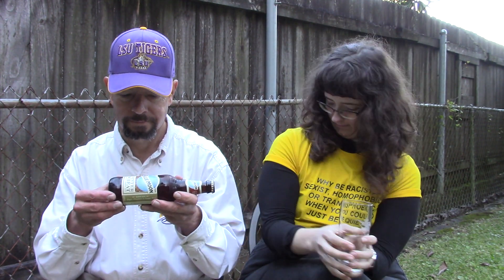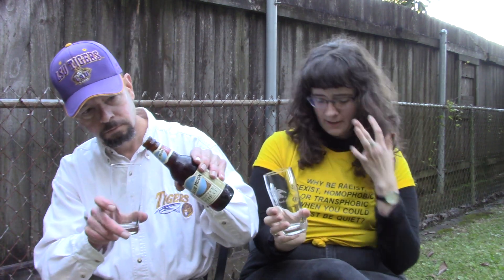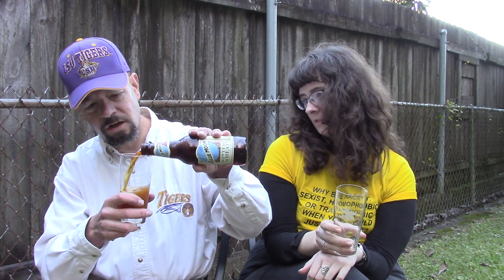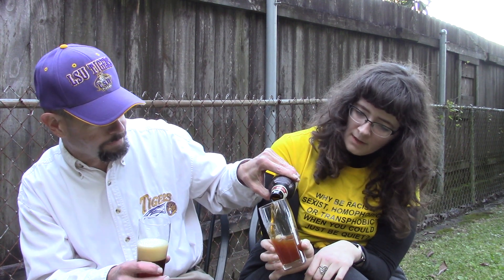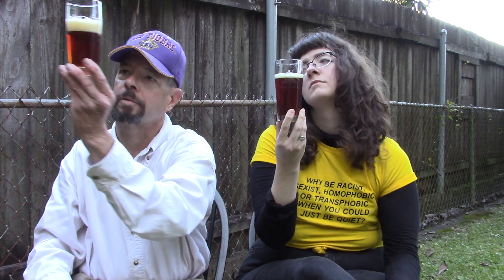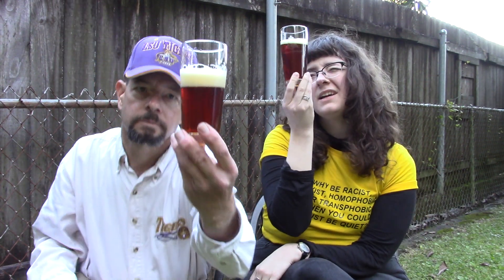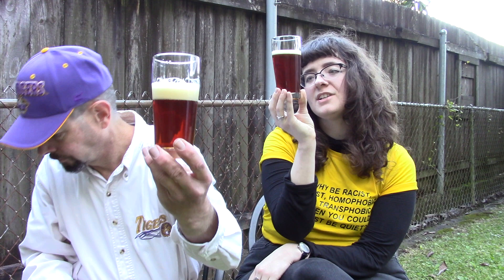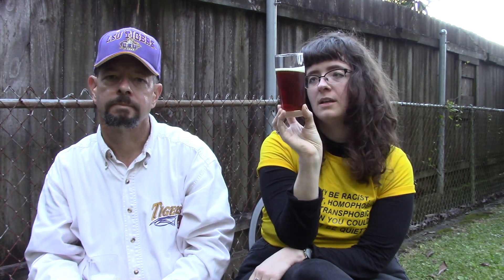Louisiana Beer Reviews: Blue Moon Winter Wheat (duo review)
5.9% alcohol. Introduced in 2018. Certified Kosher. A MillerCoors brand. No website listing.